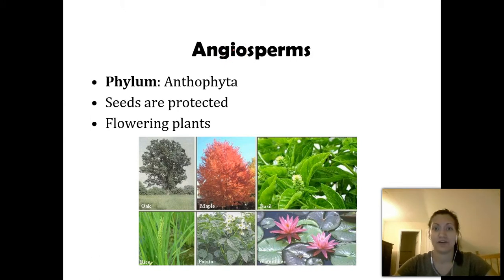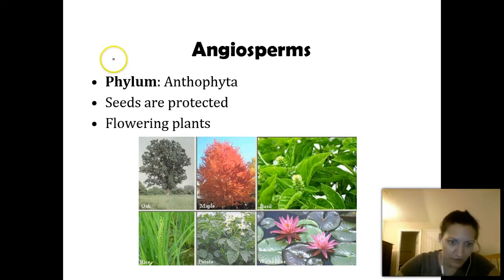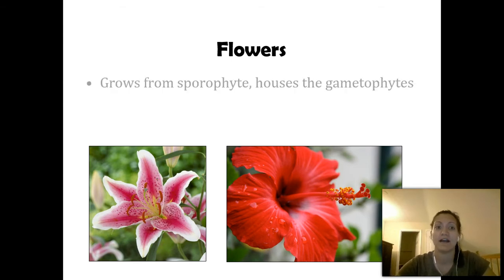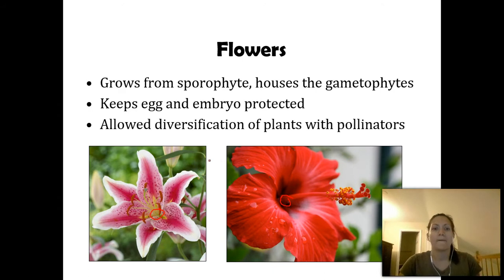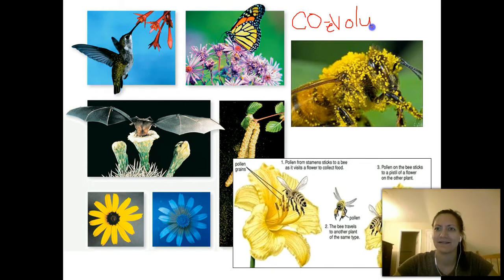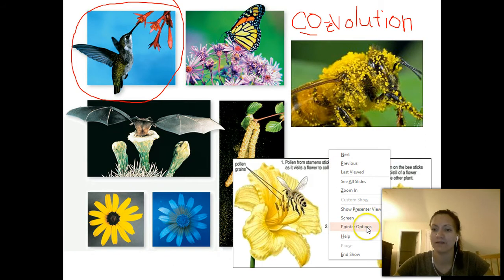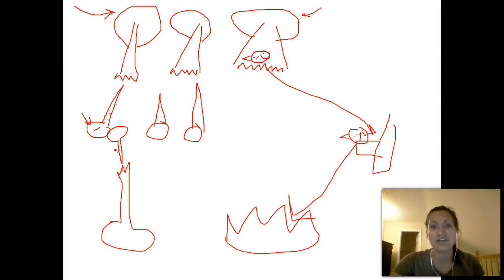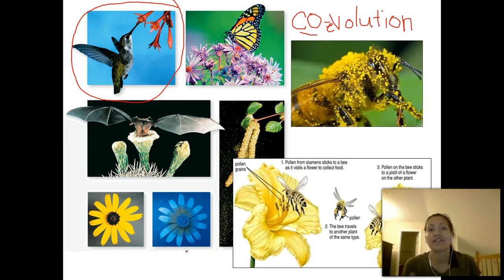Seed Plants - Part 2